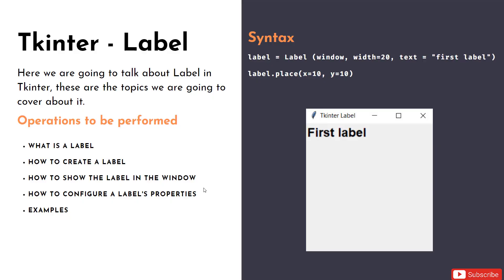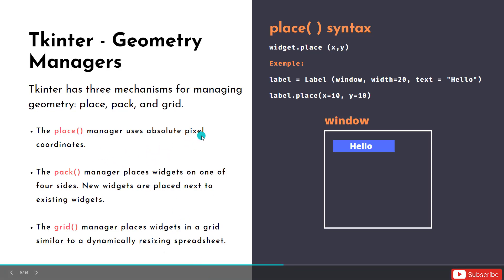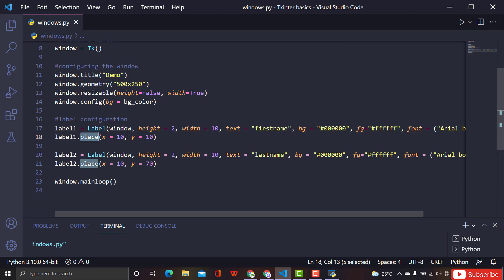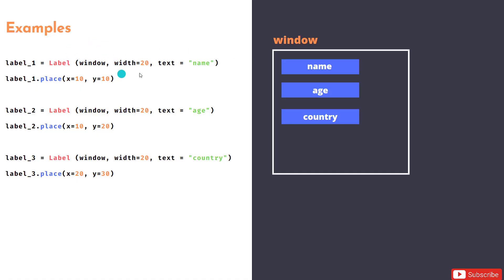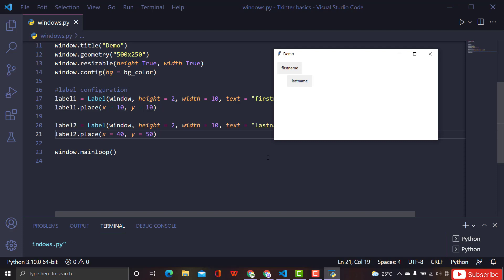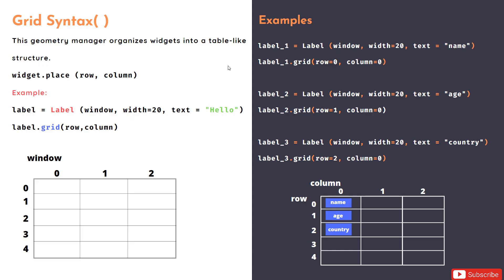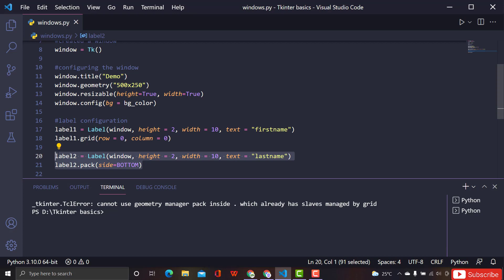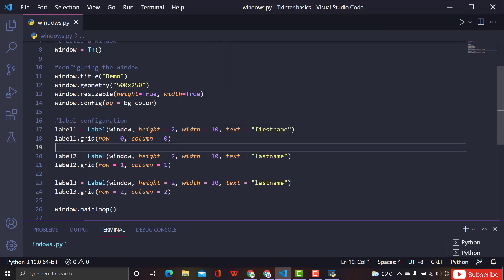Python Tkinter Tutorial #04 | How to use Geometry Managers in Tkinter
The manager is about how we put widgets (example: button, label, etc.) into a window. Tkinter has three mechanisms for managing geometry: place, pack, and grid.

Wanna learn more about geometry managers?